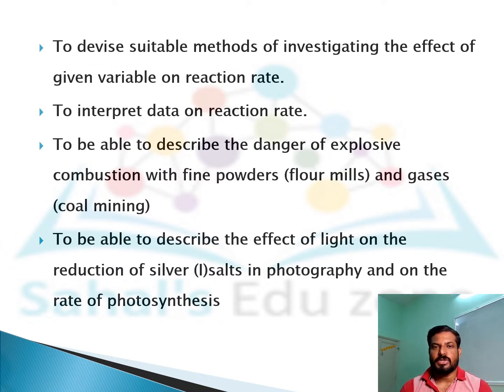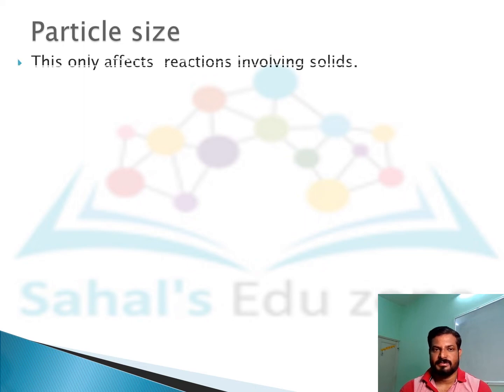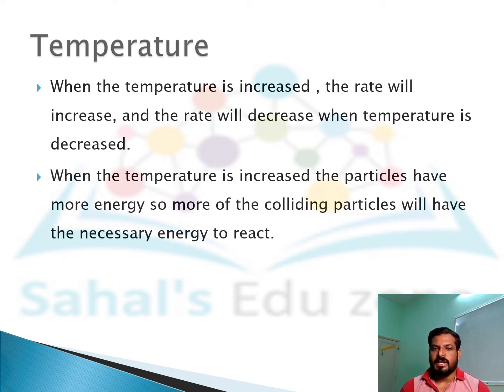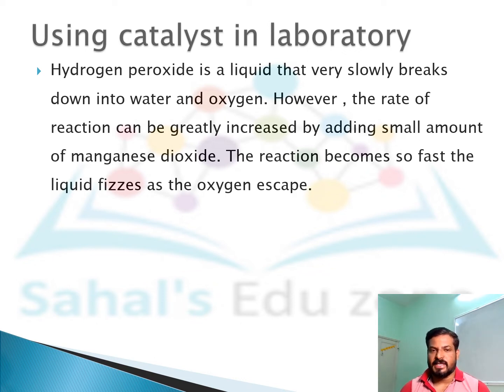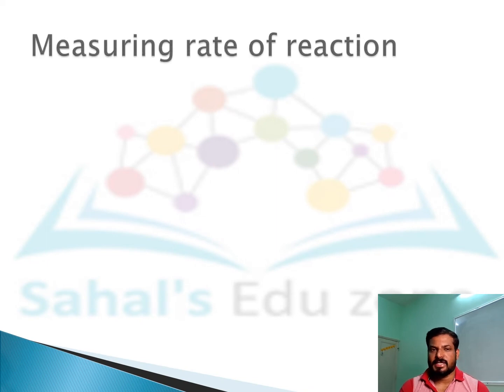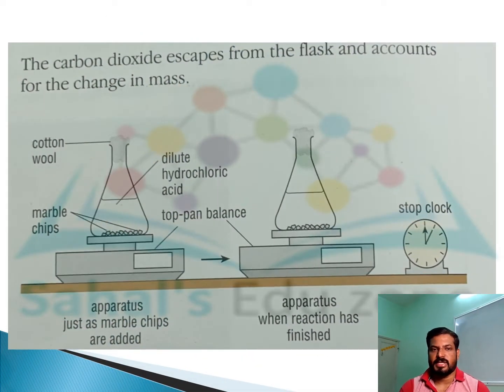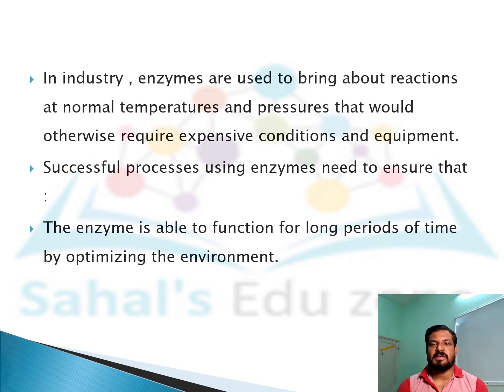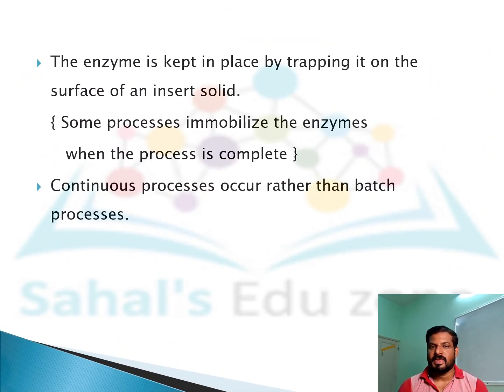CHEMICAL REACTIONS- RATE OF REACTION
CATALYST
LIGHT
ENZYMES